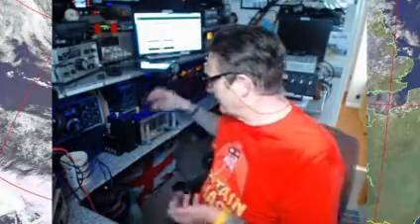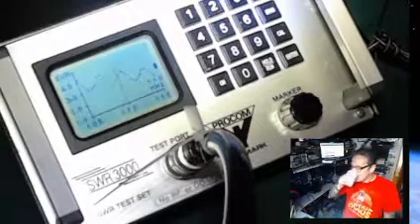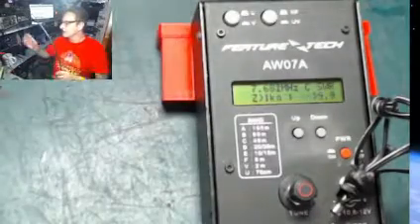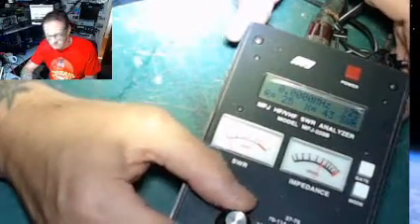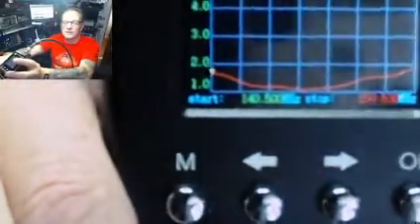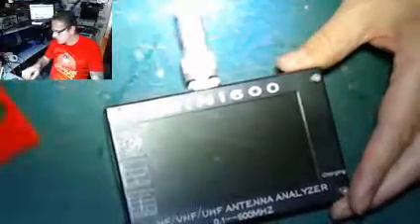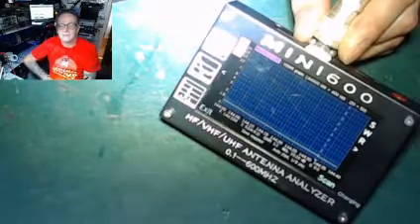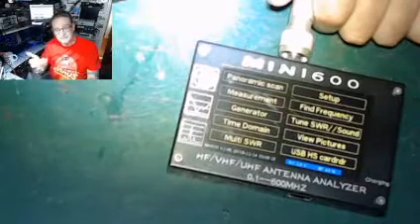Antenna Analyser Comparison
Just a little video comparing four types of antenna analysers which cover a range of frequencies from Top band right up to 13cm (2,4Ghz)
Types compared are
FeatureTech AW07A
Mini 600
Procom SWR3000
AAI N1201SA

The MFJ 259 gets a mention too although the one I have is not operating correctly just now.

73